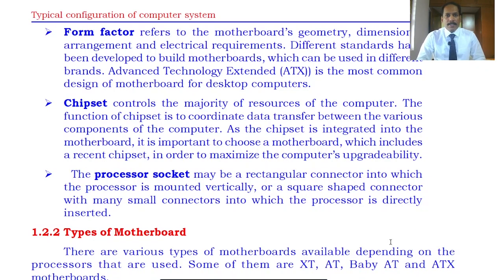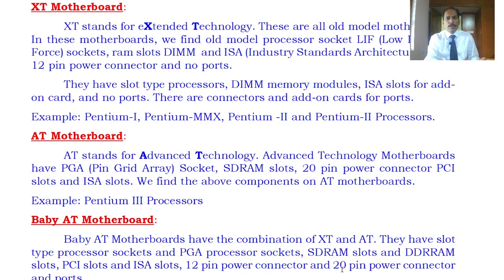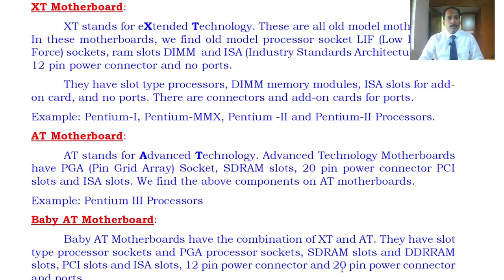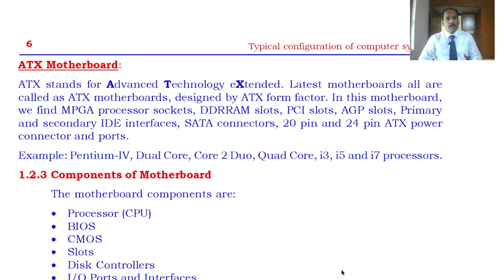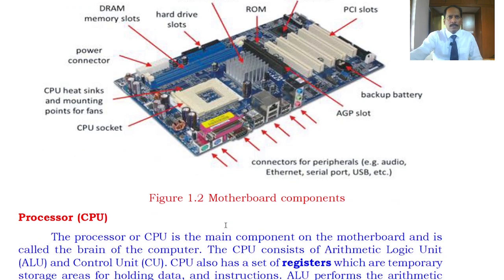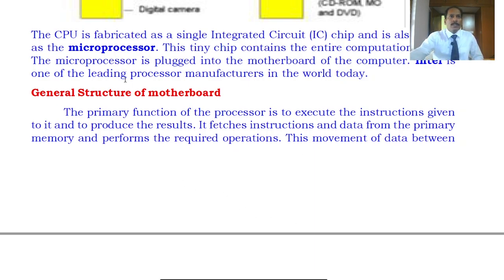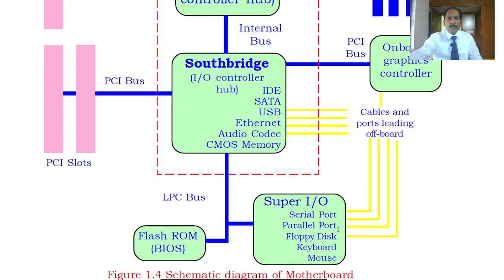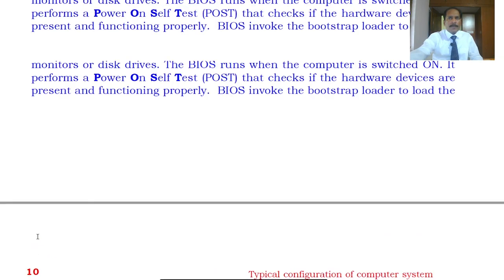typesmotherboard21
Explanation about the Mother Board